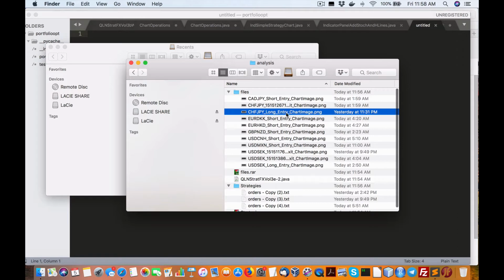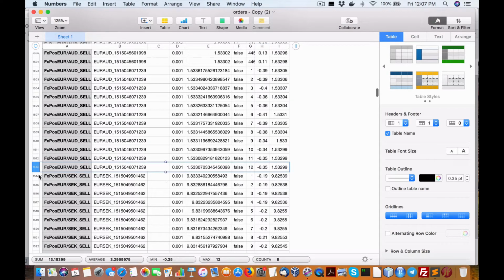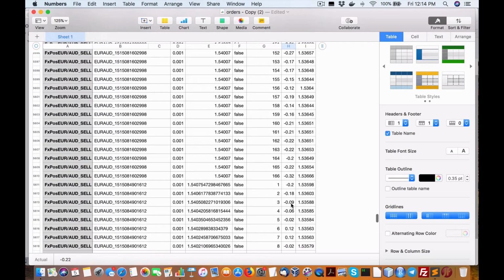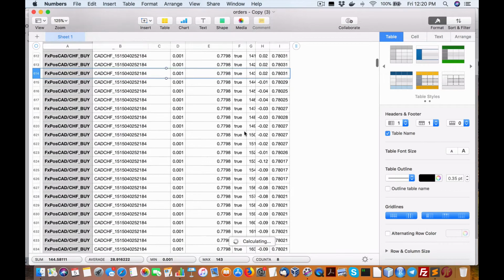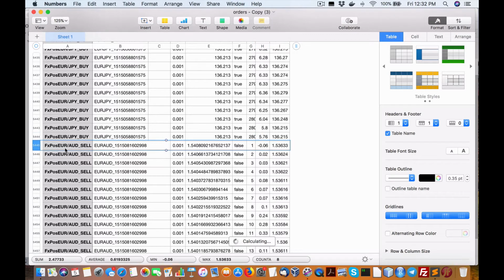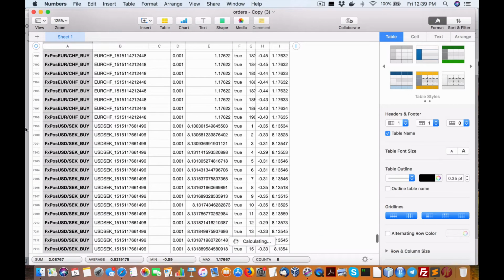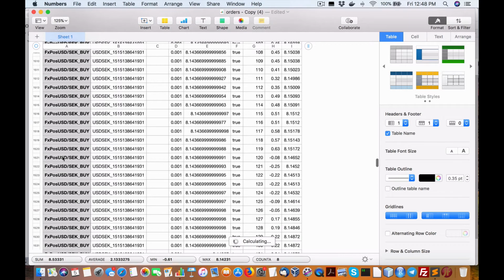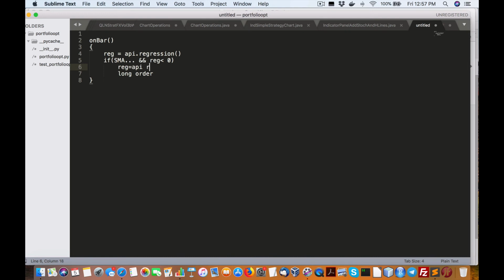Way to minimize losses but maximize HUGE trades with your automated forex trading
There are so many moving parts but check here for my details view. It looks like my profit on the short/buy trades was wrong as well looking at the Dukascopy demo account reports